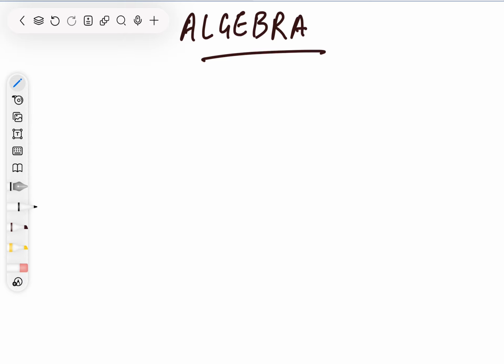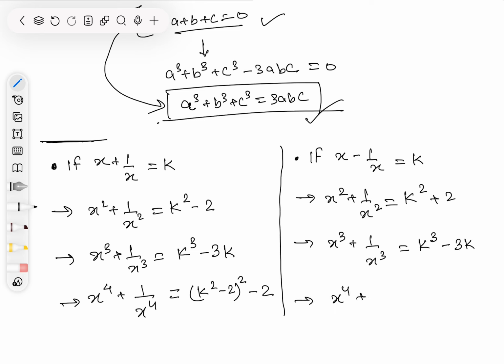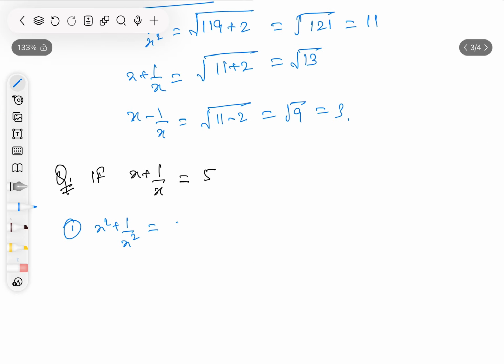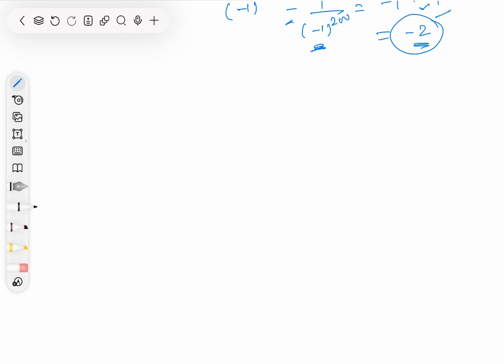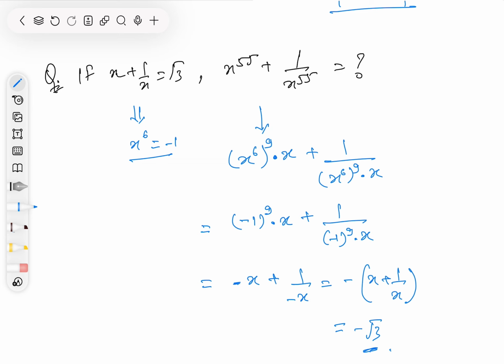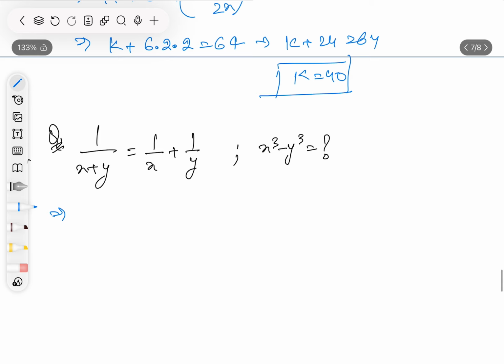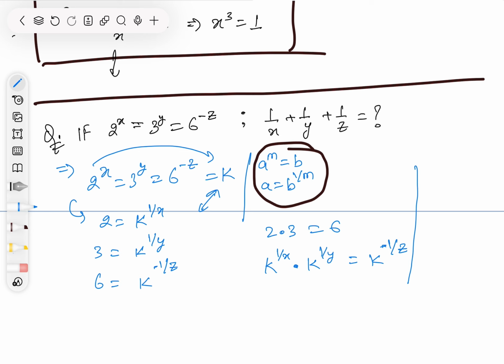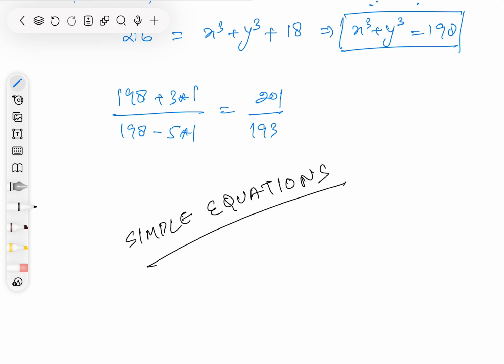Advanced Algebra 1 | CAT 2024 Preparation | CAT Quant | CAT Algebra Complete Playlist